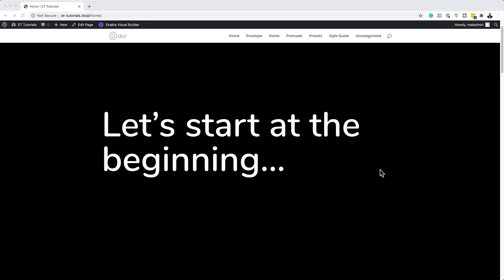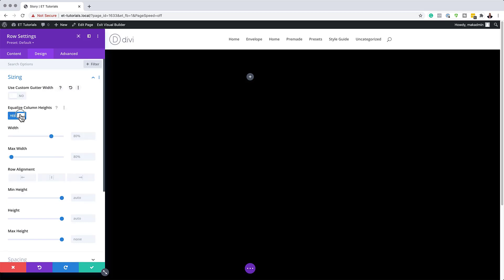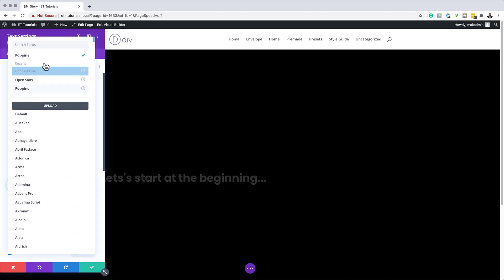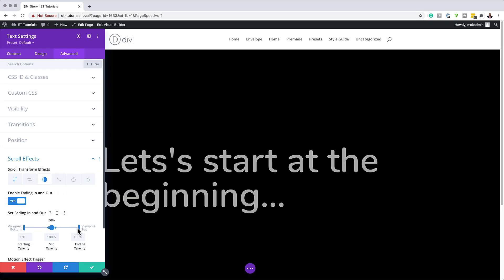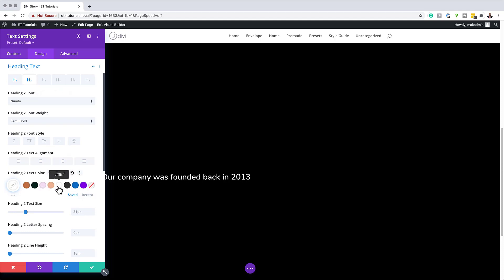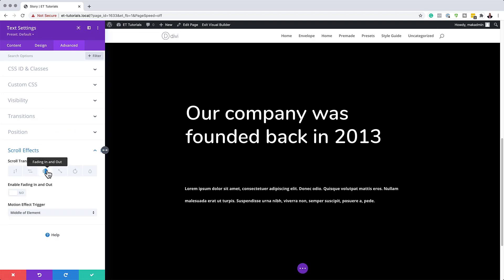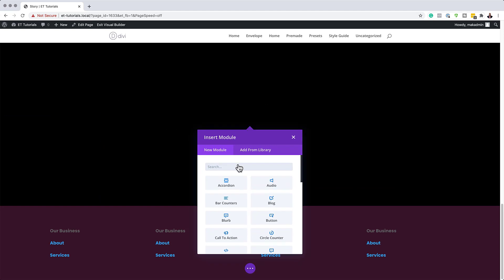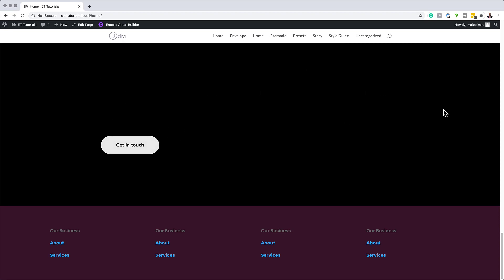How to Tell Your About Story on Scroll with Divi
Your about page is one of the most important pages on your website. It allows people to get to know you better and decide if they’re comfortable to take the next step. If you’re looking for a smooth way to include storytelling in your about page, you’ll love this tutorial.

We’ll use Divi’s scroll effects to create a smooth storytelling transition on scroll. As soon as a part of the story fades out, another part fades in. This gives visitors the feeling that they’re reading an interesting story. You’ll be able to download the JSON file for free as well!